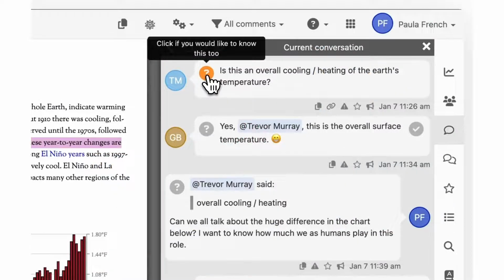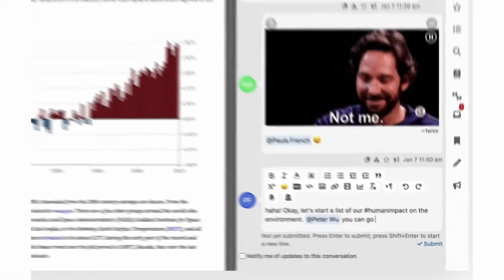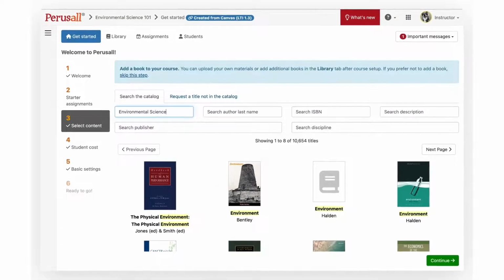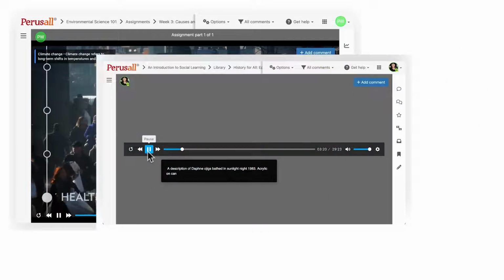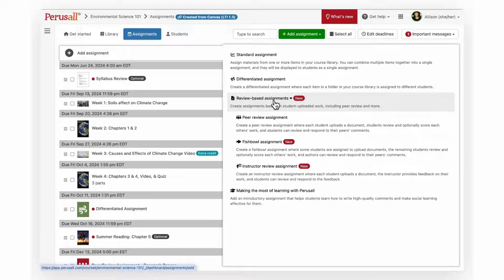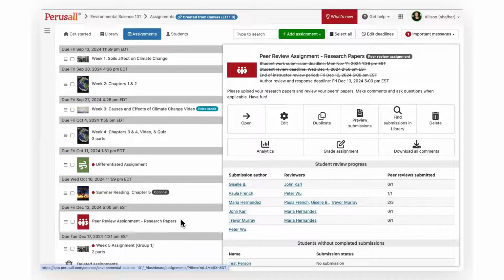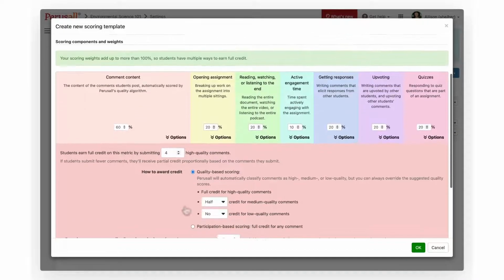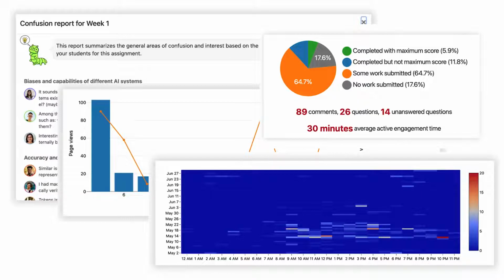Introduction to Perusall | Every Student Prepared for Every Class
Perusall is a social learning platform that prepares every student for every class. Students can comment, ask questions, and share ideas on all types of course content from anywhere and at their own pace. Instructors can quickly set up courses, add content, and create assignments. The platform features include automatic scoring and machine learning to recognize meaningful discussions, while providing detailed analytics on student engagement. It also seamlessly integrates with existing learning management systems!